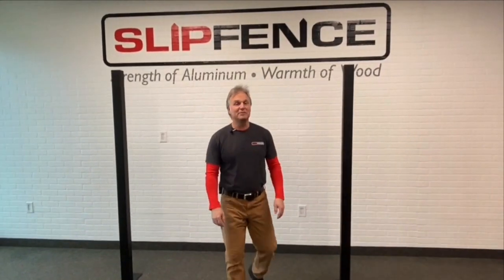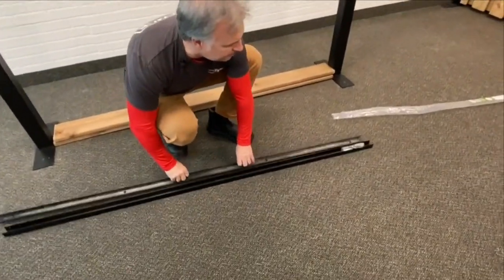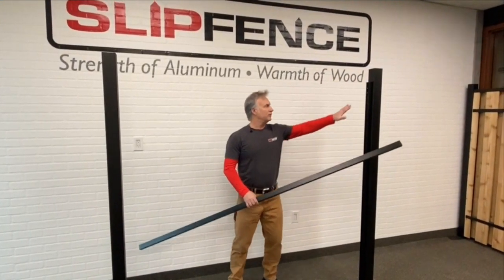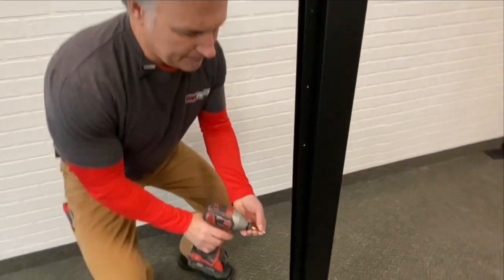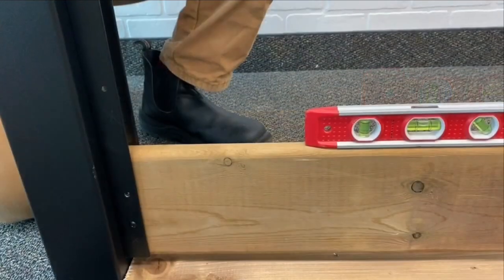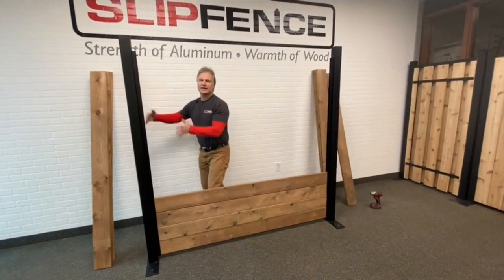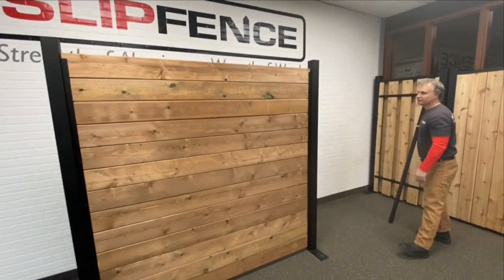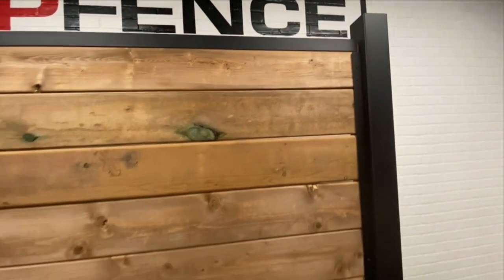SLIPFENCE Horizontal Fence installation demonstration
This video shows live step by step how to install the SLIPFENCE Horizontal Fencing system.